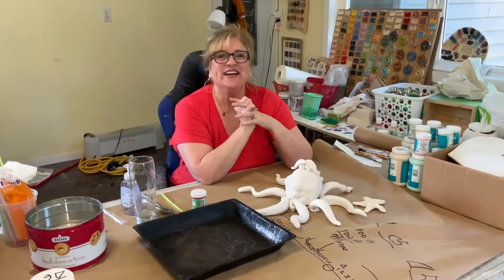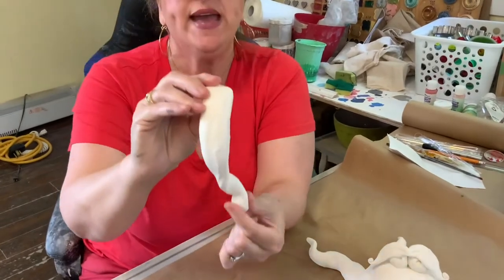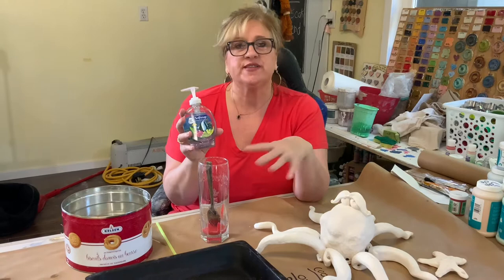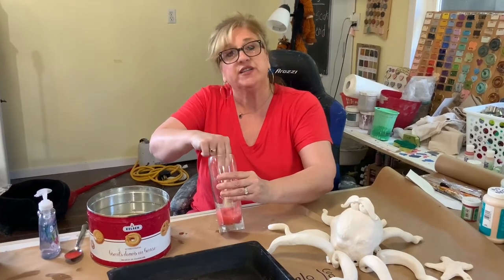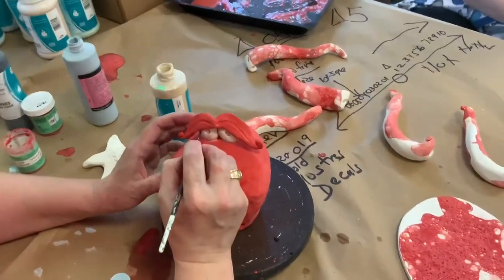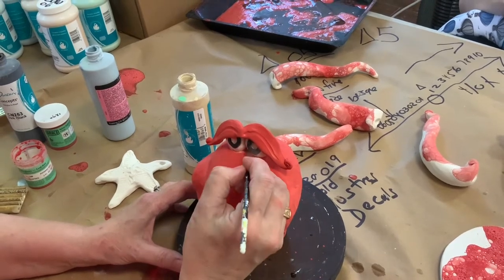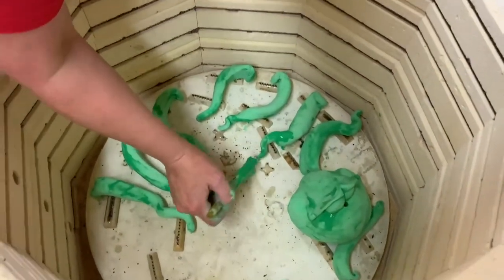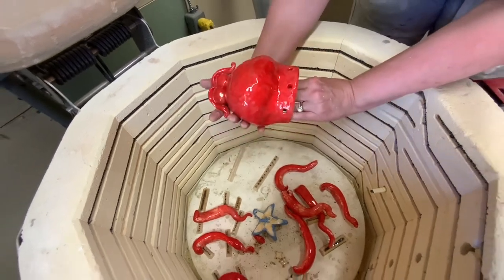Brush Strokes: Bubble Glazing a Red Octopus Wind Chime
In today’s video, Heather uses the bubble glazing technique to create the suckers on this ceramic octopus wind chime. This video features glazing techniques.

Bubble Glaze Recipe (small batch)

You will: 1 glass, 1 long straw, 1 tablespoon, water, soap and underglaze of choice

1TBS underglaze
3 pumps of clear hand soap
1 TBS of water

Mix well with spoon or straw and away you go

~Red underglaze is V-388 Radiant Red by Amaco

~Clay used is Plainsman F100

Become a Clayworks Club Member for your chance to enter and win a Clayworks piece once a month

Follow Heather in her local studio in Lantzville, BC where the studio is open Tuesday-Friday 11-4.